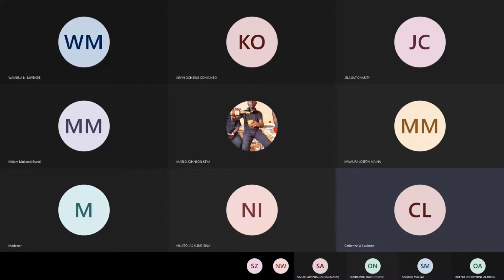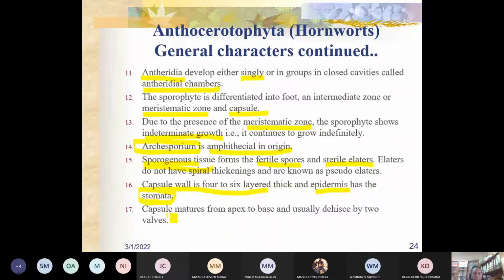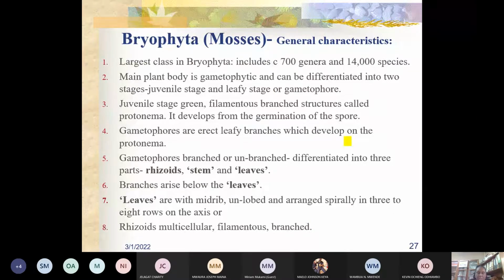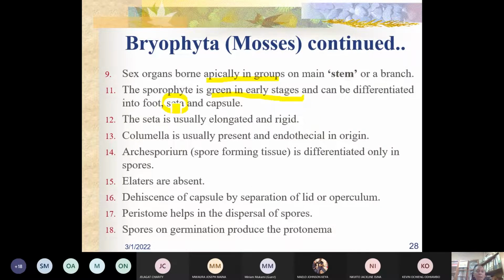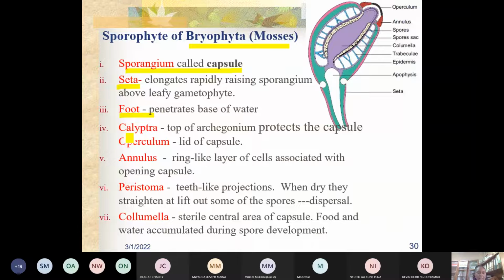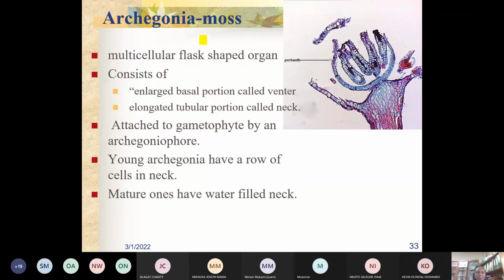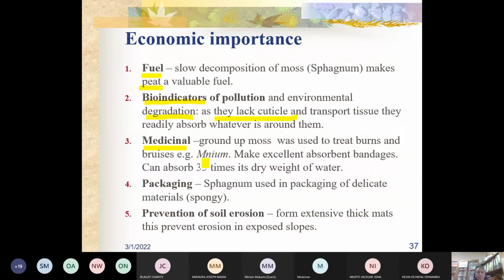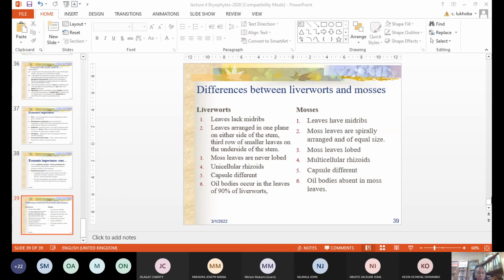SBT 103 Lecture 3-4 recording